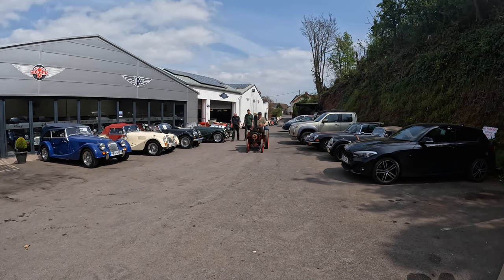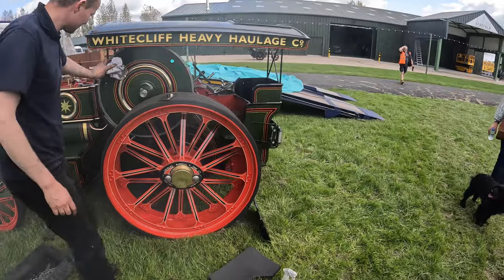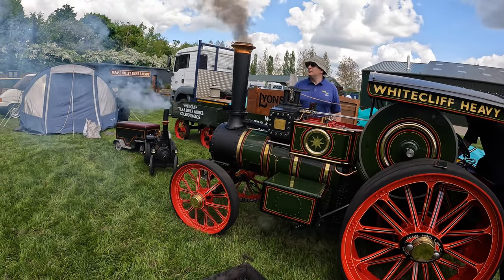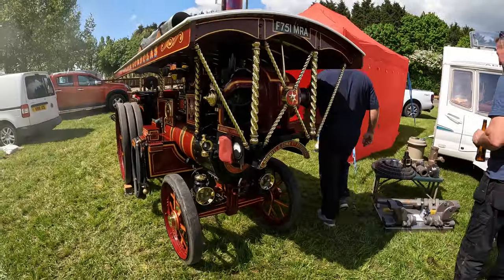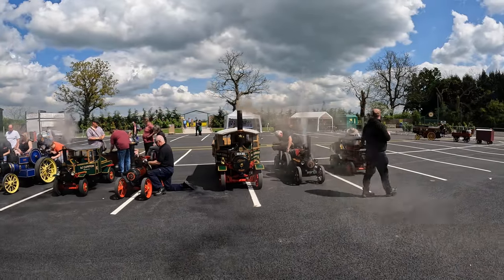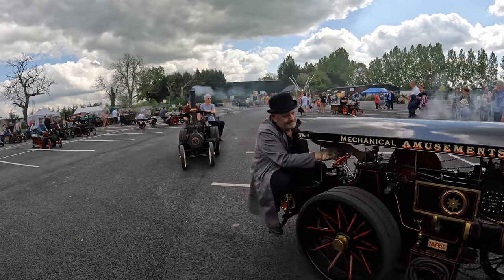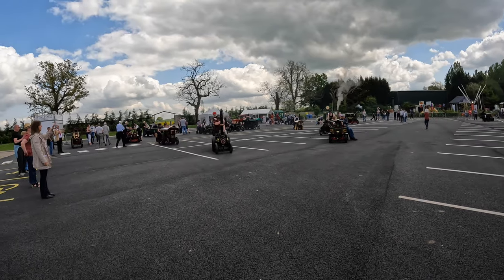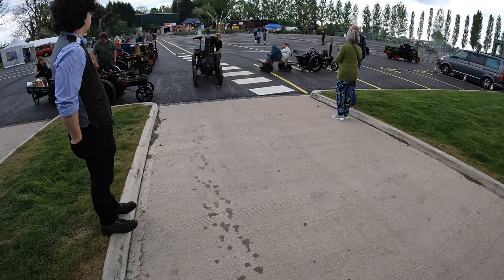Vlog 7 - What a noise!! - Statfold Barn Railway Miniatures in Steam Rally 2022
A day over at the Statfold Barn Railway for their Miniatures in Steam Rally.  I'm really impressed with their steam locomotives, and they'll feature in future videos but for now here's some film of the day at the rally.